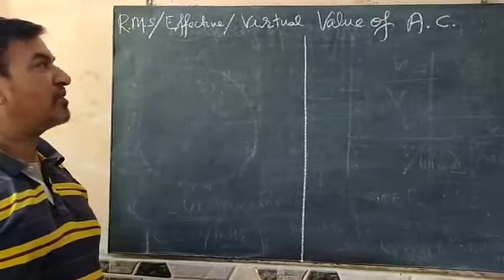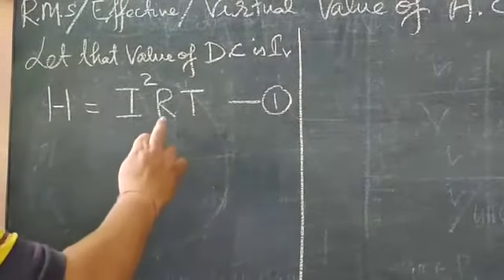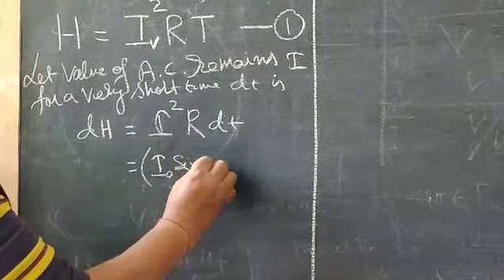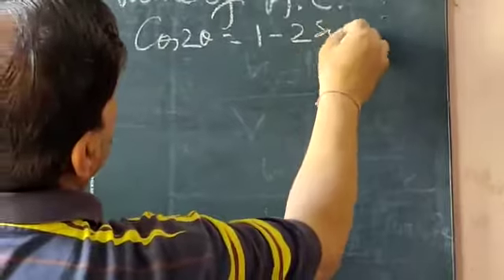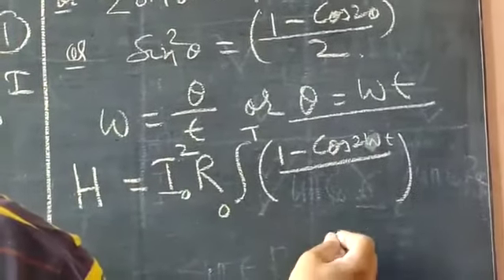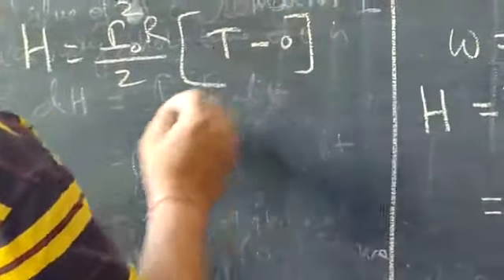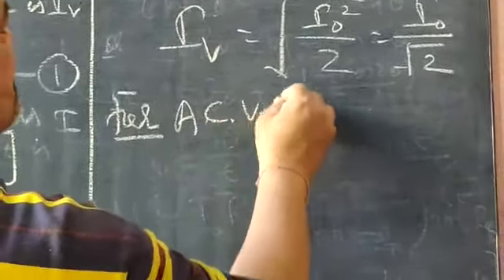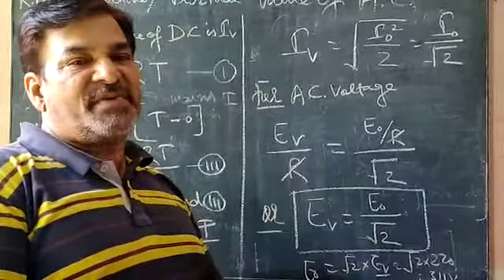Unit 4 Alternating Current Part 2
RMS value of AC